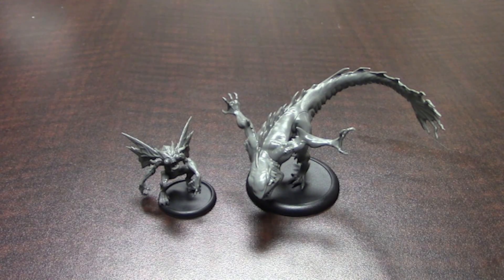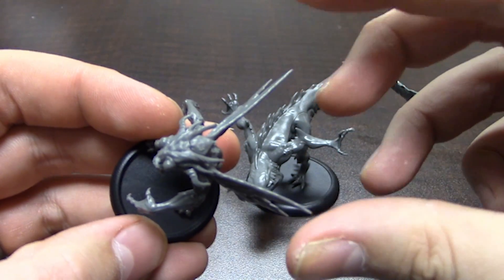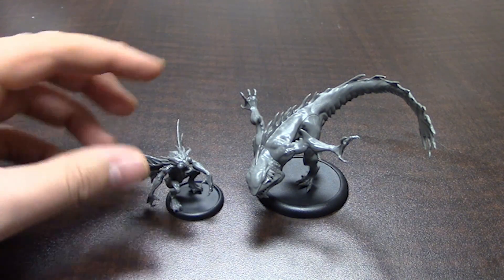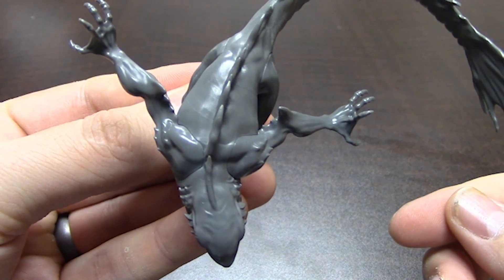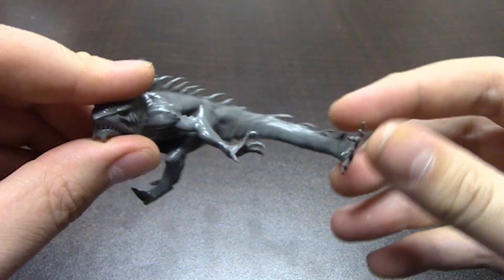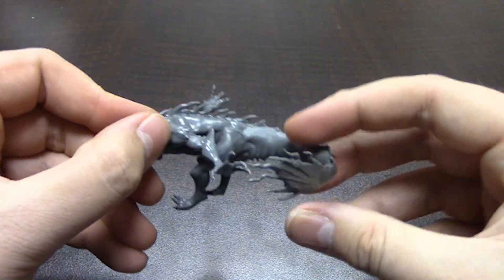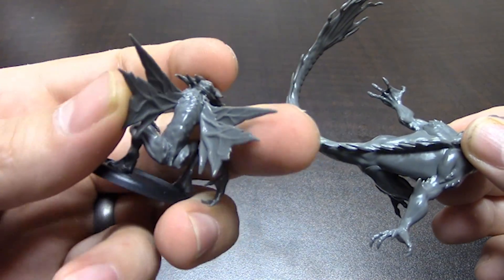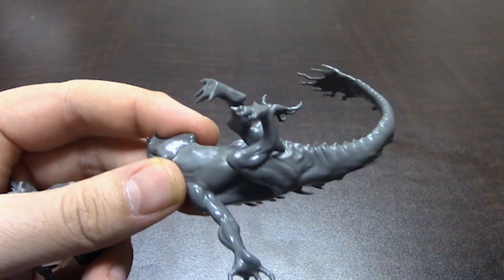The Frenzy and Yarazi Models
A look at production run models for The Other Side.